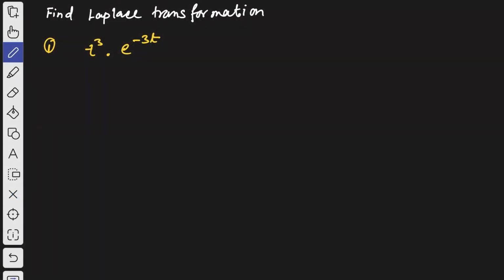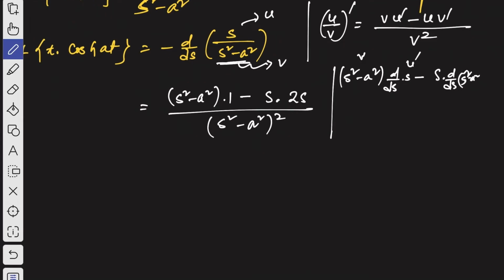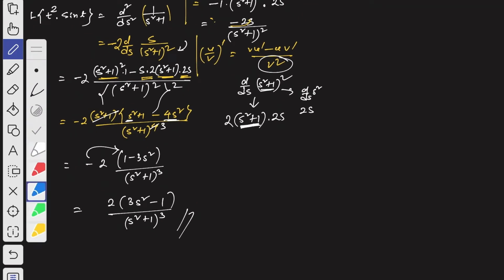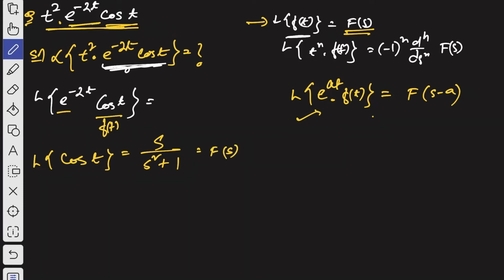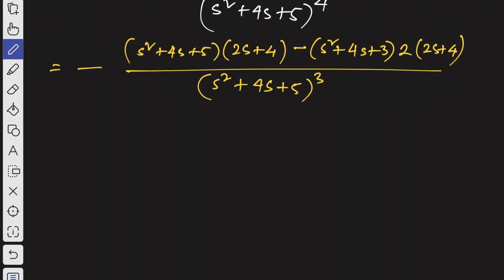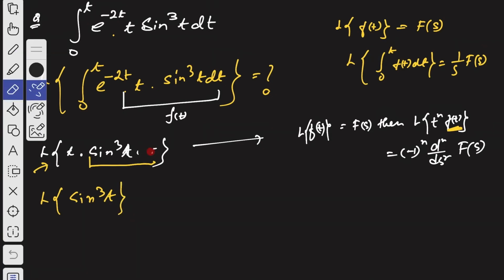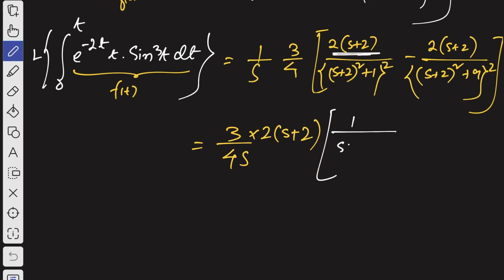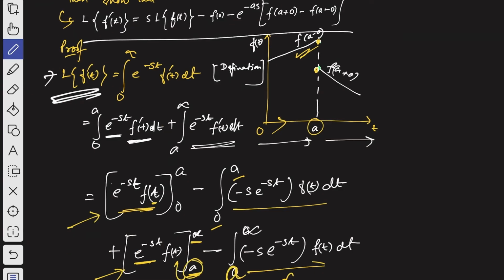Laplace Transformation Lec-5 Mathematical Physics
Laplace Transformation
Mathematical Physics
Questions are taken from Mathematical Physics by H K Dass